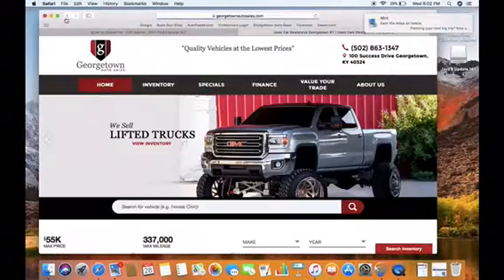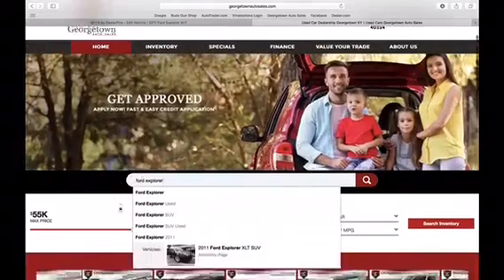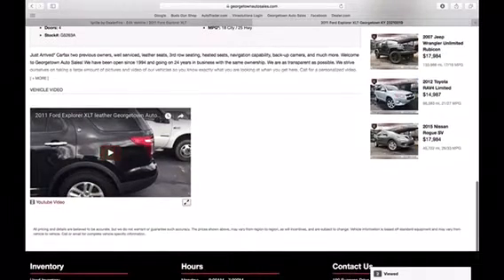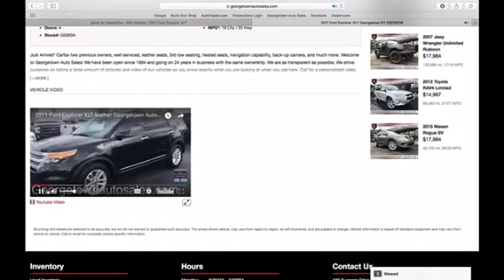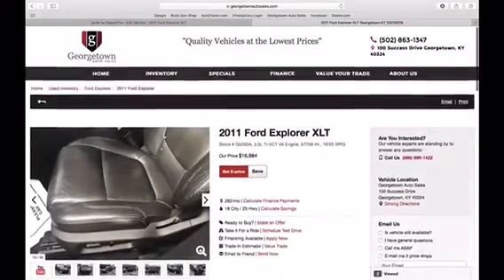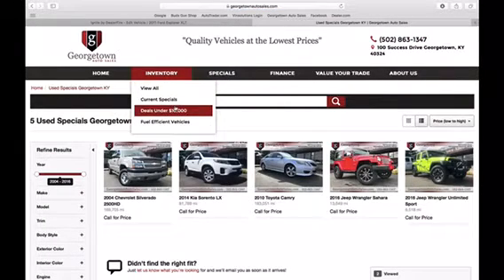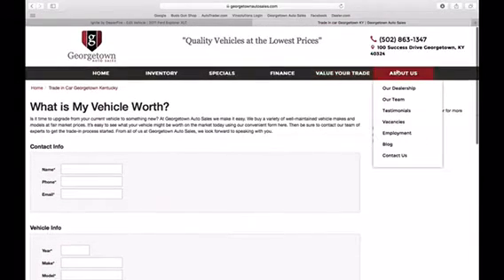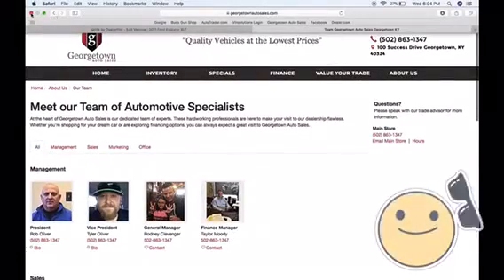Upgraded website tutorial Georgetown Auto Sales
Here is a walkthrough of some of our newest features on our